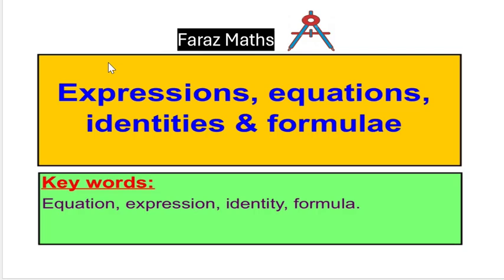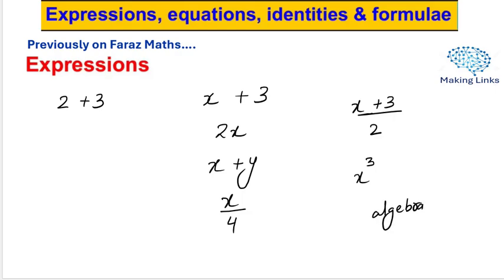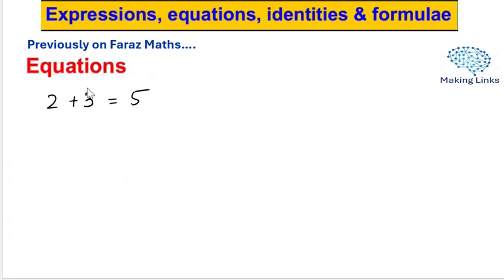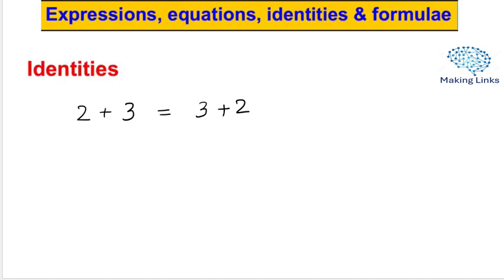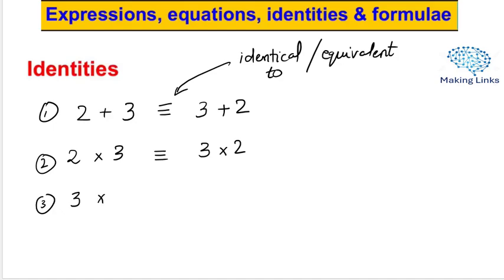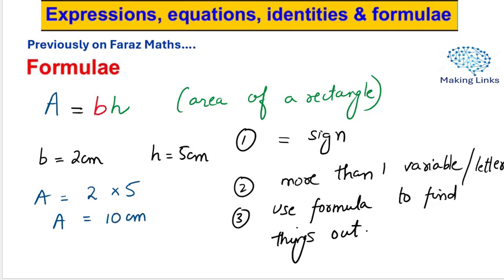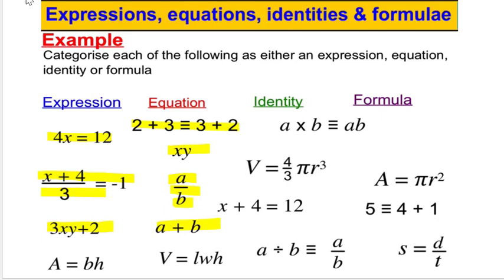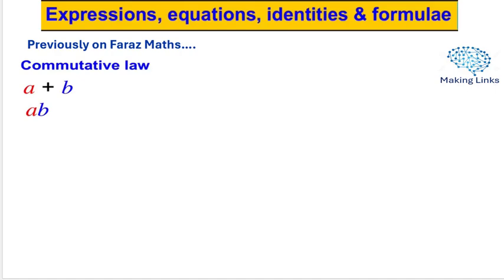4 Expressions, equations, identities and formulae